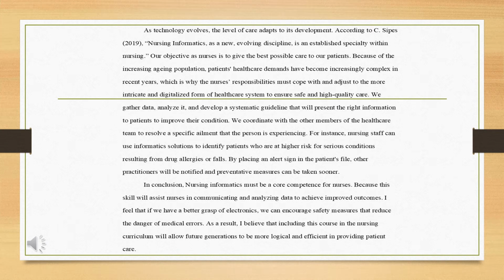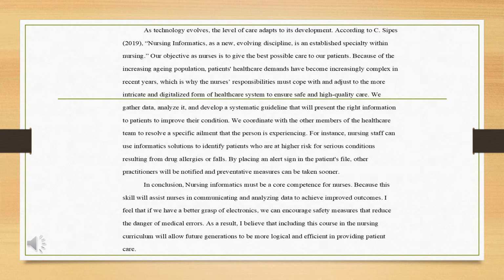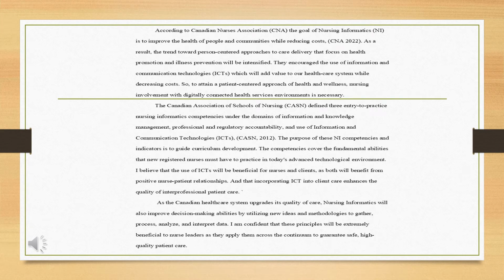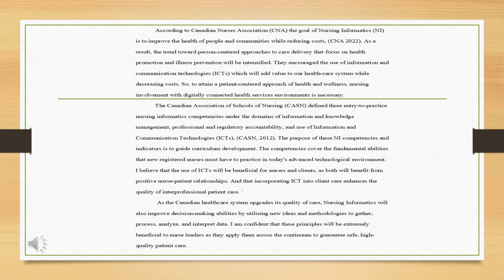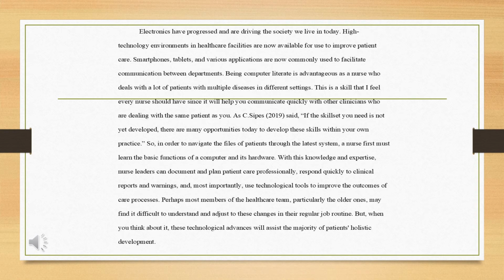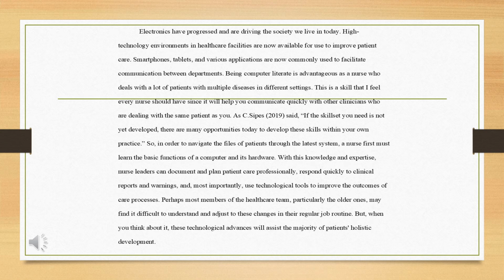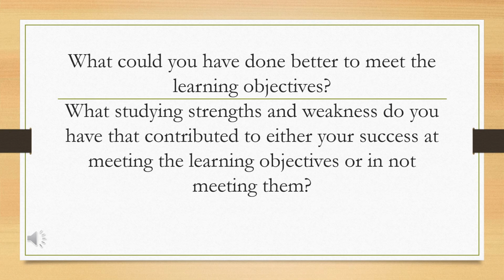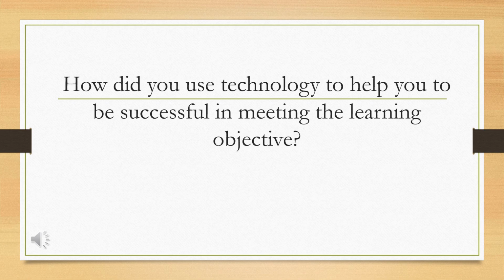Nursing Informatics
Reflections for Nursing Informatics